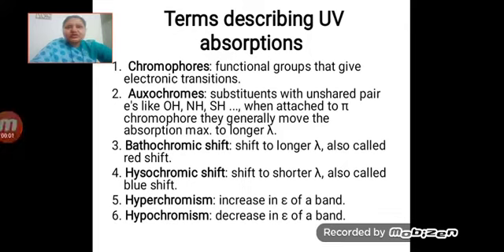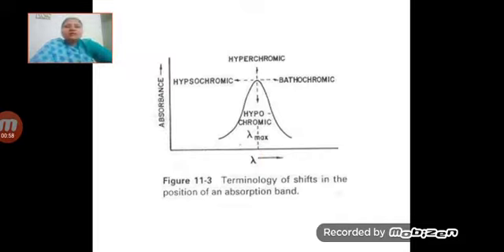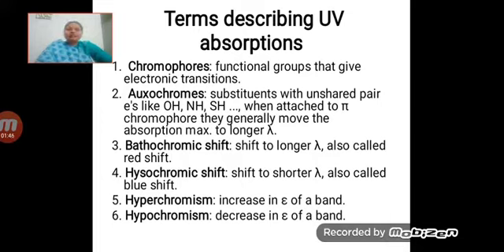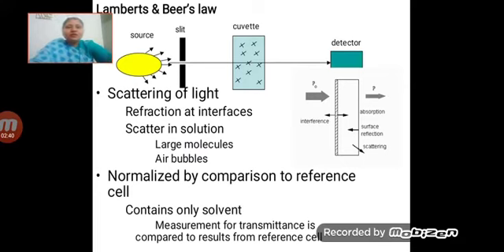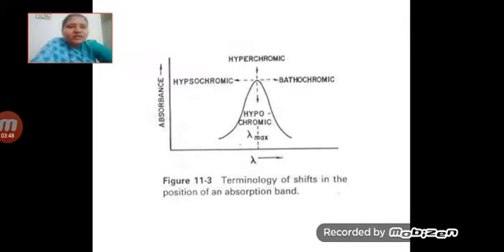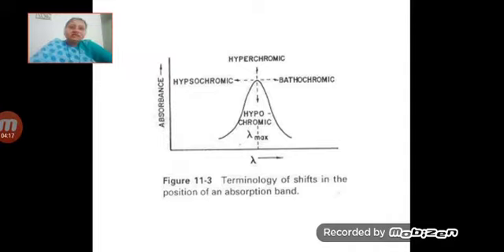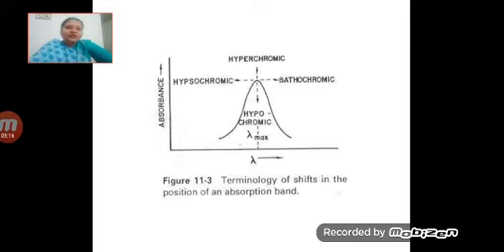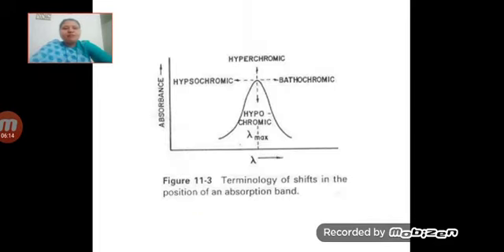UV-Visible Spectroscopy: Session 4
Terms describing UV absorption